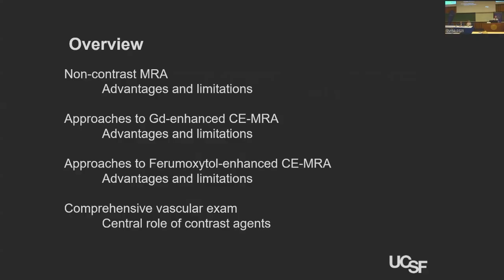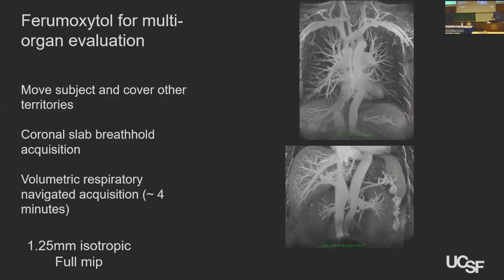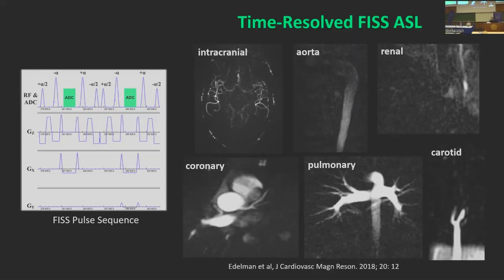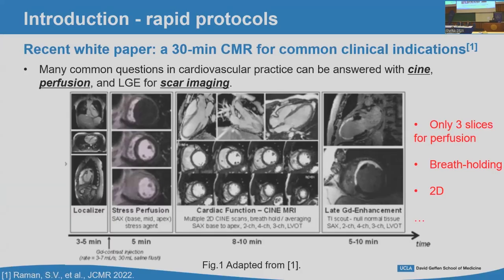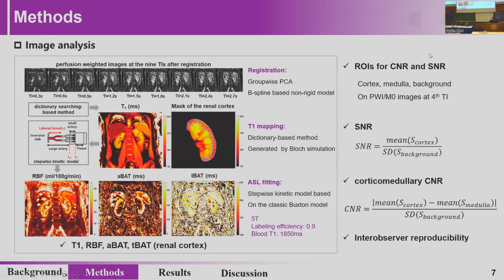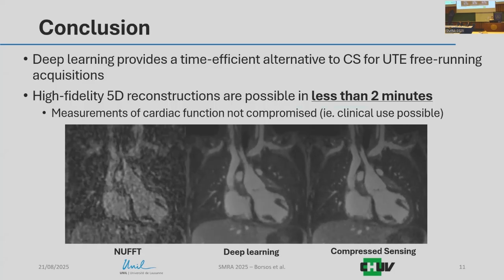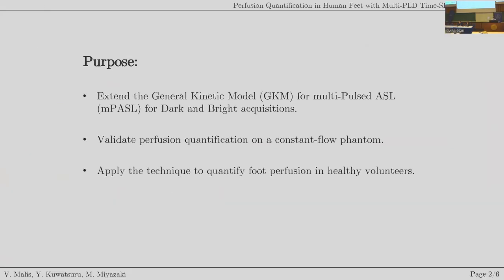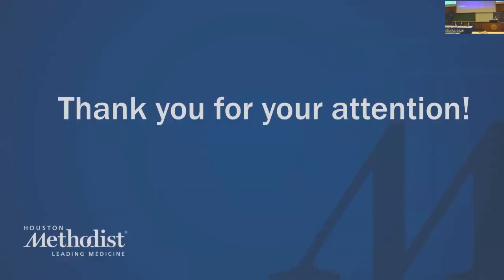Scientific Session I - Evolving Techniques in Contrast Enhanced and Non-Contrast MRA